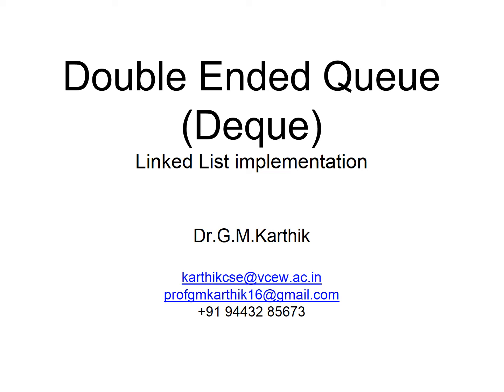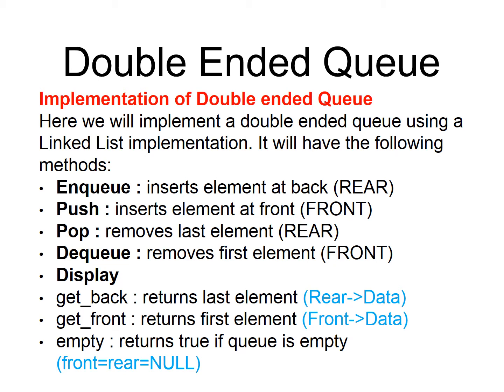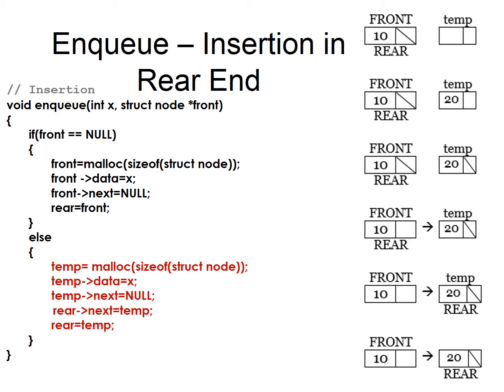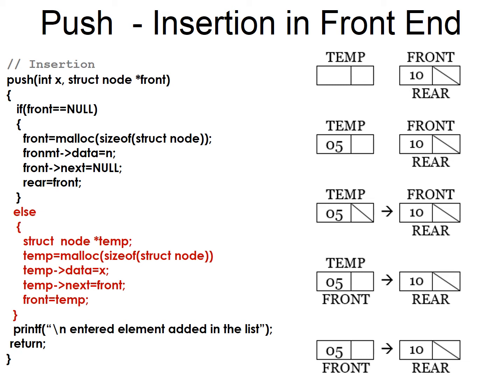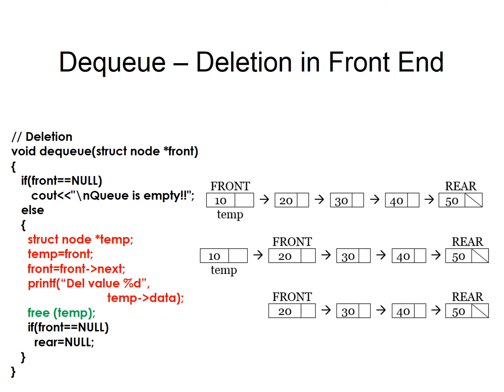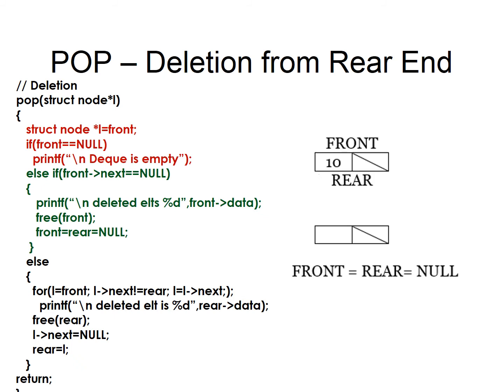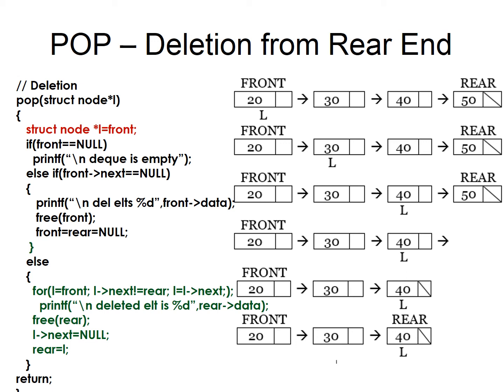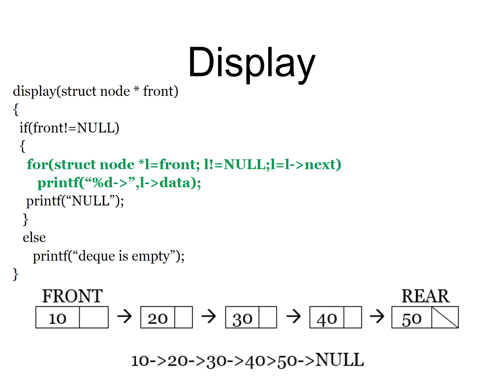Deque or Double Ended Queue using Linked List Implementation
Data Structures
How Deque or Double Ended Queue is implemented using Linked List.